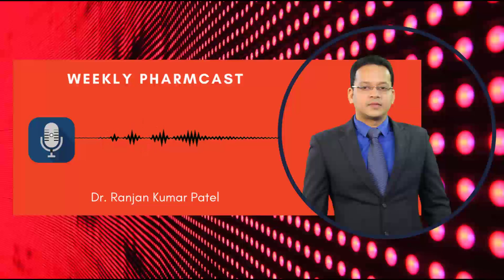PHARMCAST 62 (Weekly) by Dr. Ranjan Kumar Patel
PHARMCAST by Dr Ranjan Kumar Patel

I have started this series of podcast, which i fondly call as pharmcast, as we will be discussing mostly about pharmacology.

Every day you do active learning in the form of video lectures, notes, Q banks etc. To broaden the horizon of learning i have decided to add passive learning as well.

So when you are done for the day or tired in between your study hours, you can just plug in your head phone, start the pharmcast and let the passive learning follow.

Every week once we will be discussing some important topic and some queries asked by students.